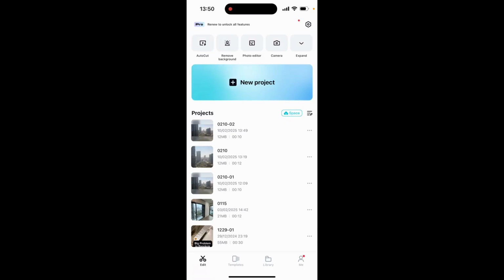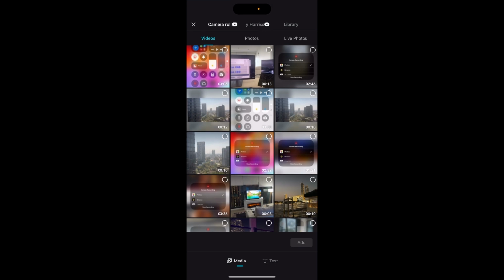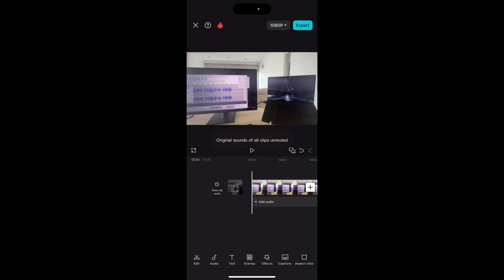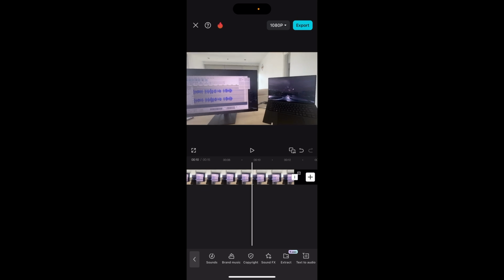How To Remove Audio From Video in CapCut (Step By Step)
In this video, I show you how to remove audio from video in CapCut. Did this video help? Thanks!